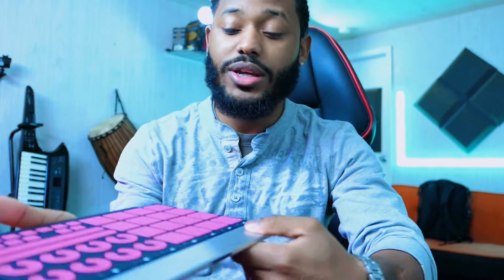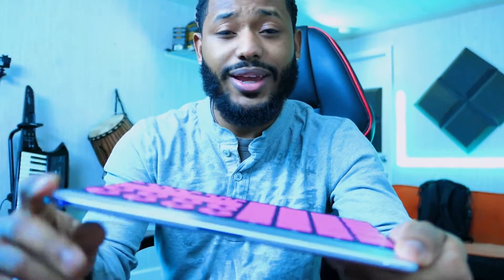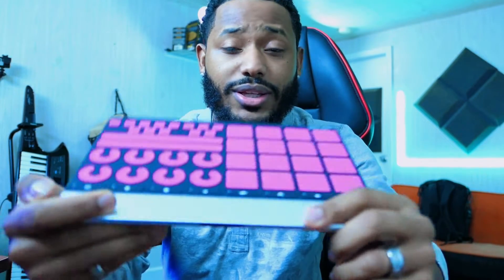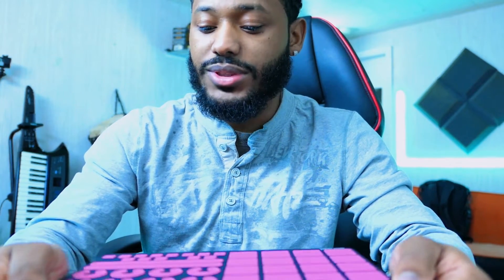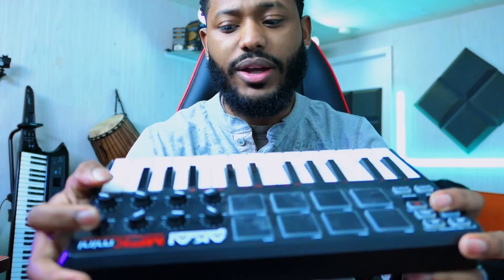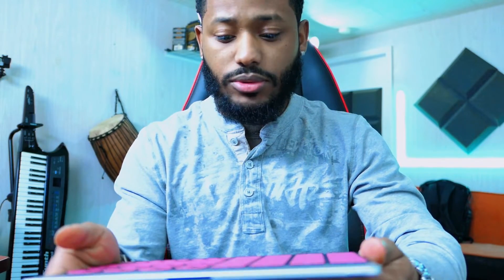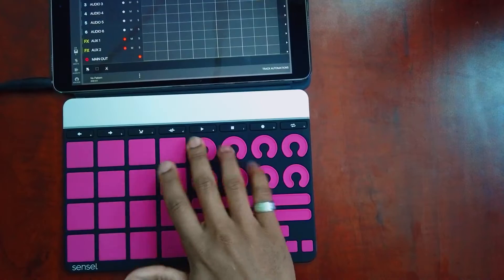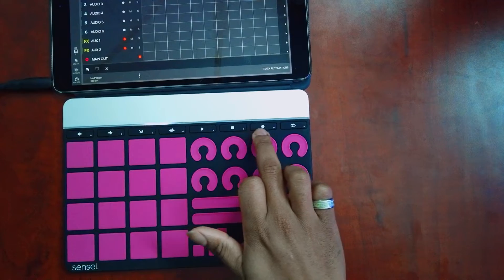Using the Sensel Morph with the iPad 2019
Using the Sensel Morph with my iPad Pro in 2019 I've found that I've only just scratched the surface in this video. Here I give you a glimpse into my workflow with the Sensel Morph and BeatMaker 3 on iOS.

Xkey Air
Roli Lightpad block

Sensel Morph